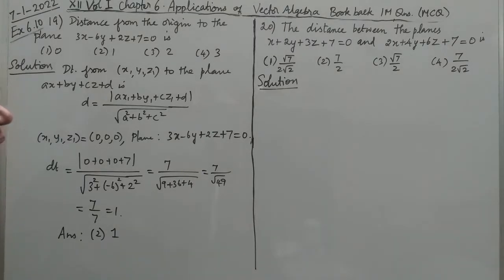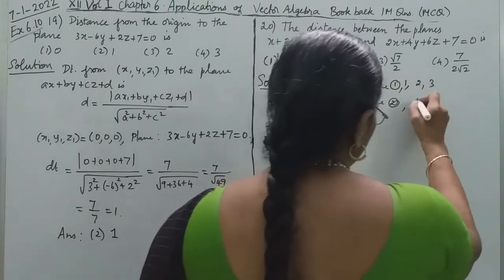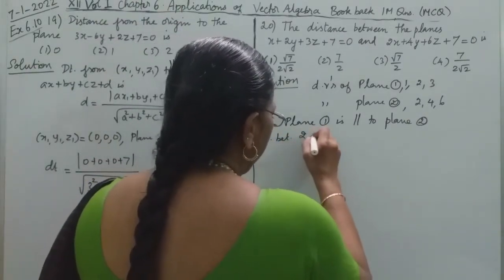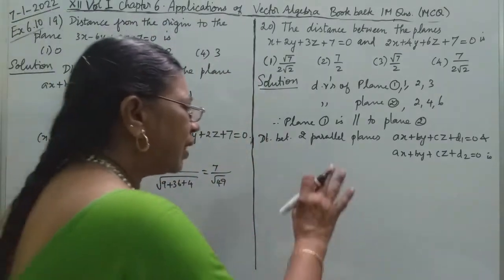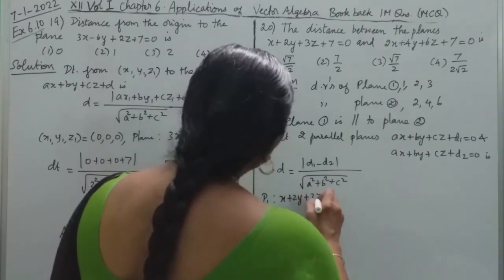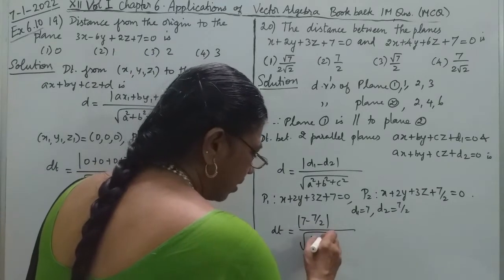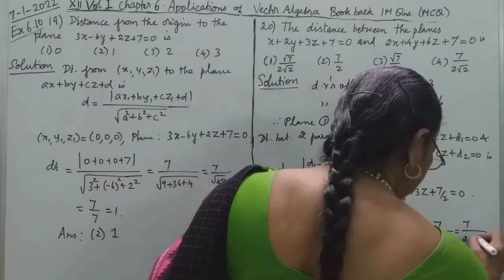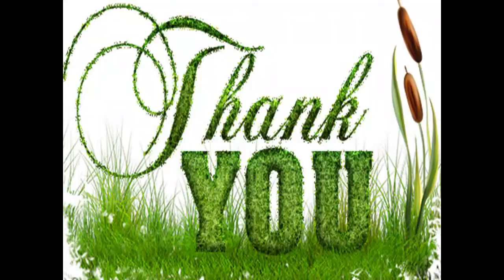MATHS WITH MAHAMUDHA : TN HSC +2 MATHS CLASSROOM - MCQ Chapter 6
Chapter 6
Applications of  Vector Algebra
20